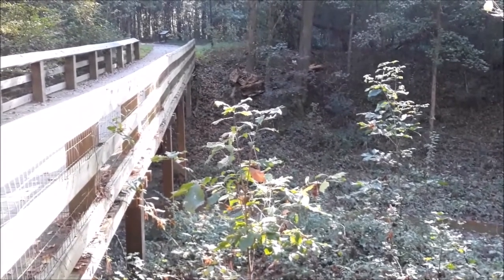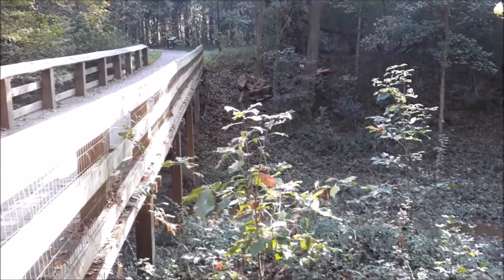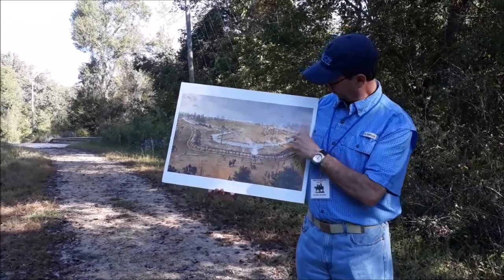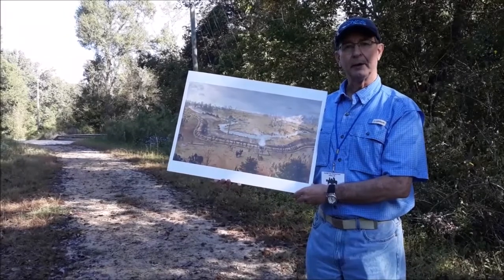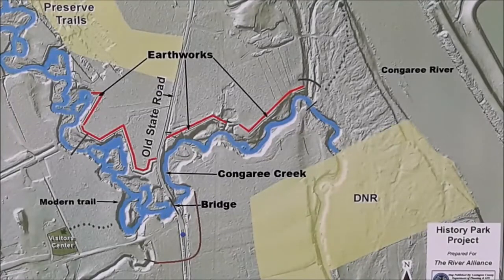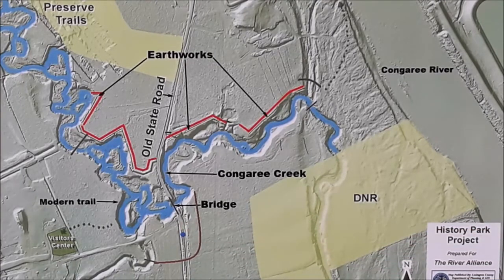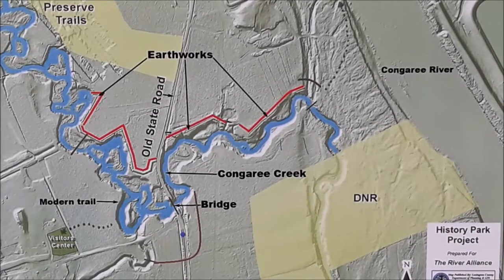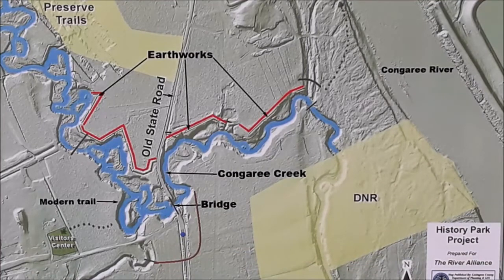BCC3 The Battle Itself with LIDAR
For more information about the 12,000 Year History Park, come see us